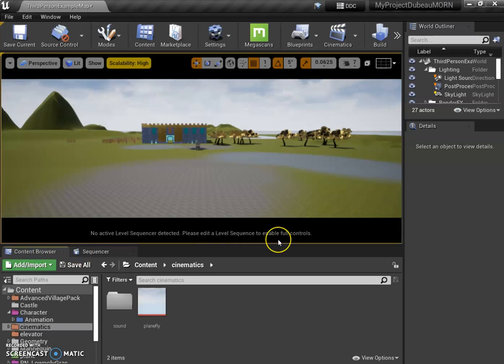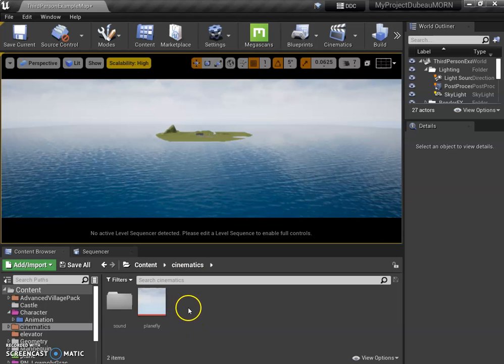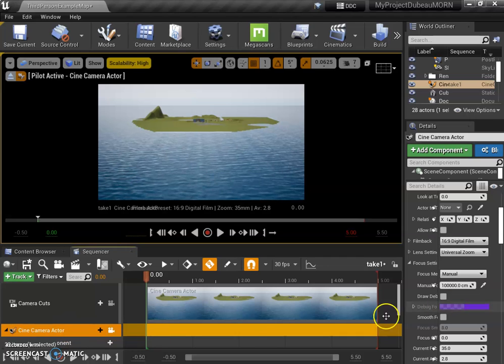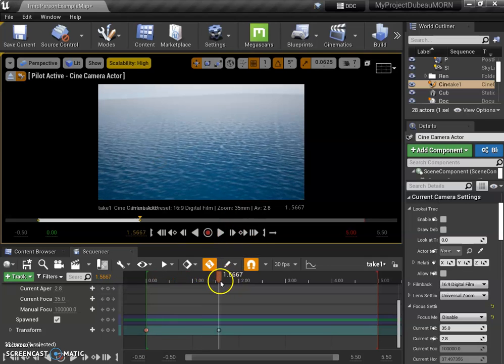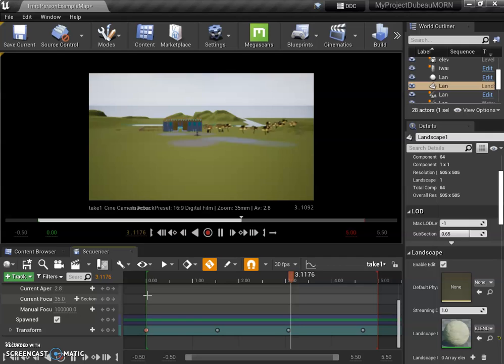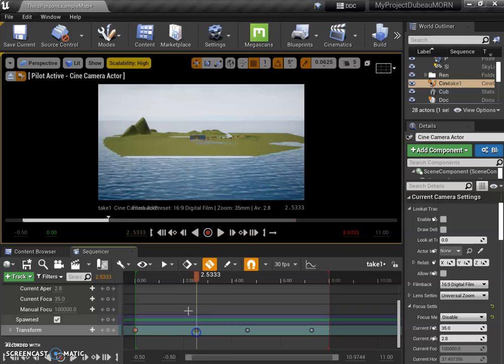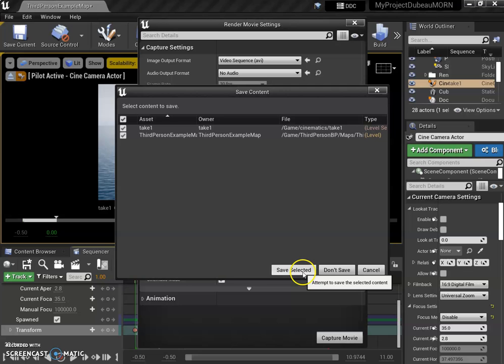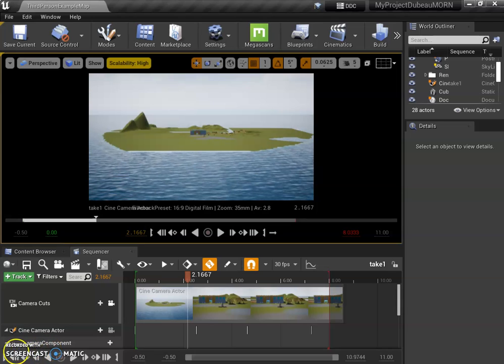Unreal 2022- Intro to Sequencer to Make a Quick Game Trailer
This is a basic intro to Sequencer.  Students will create a trailer video in Premier pro with clips recorded in their Unreal Engine Game (their own custom game design).   We are working in Unreal Engine 4 and our target audience is High school students.